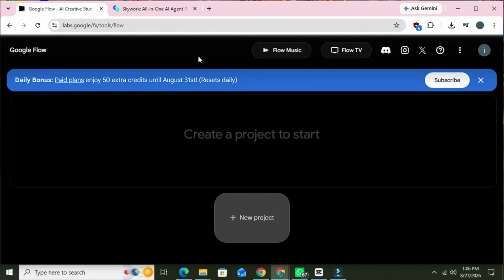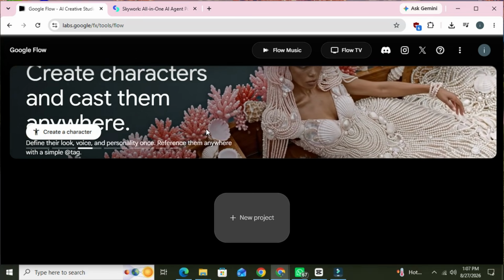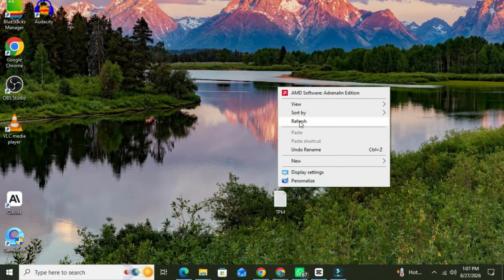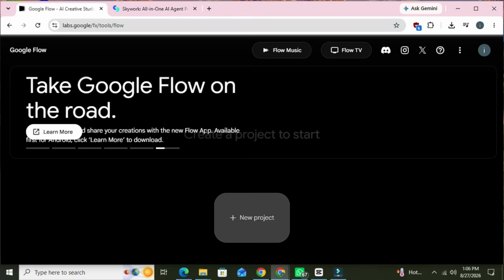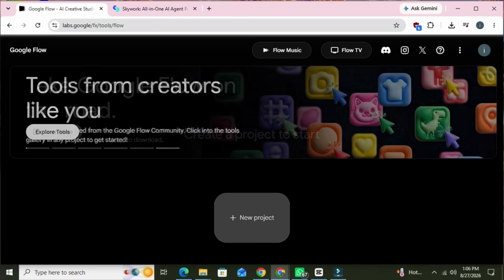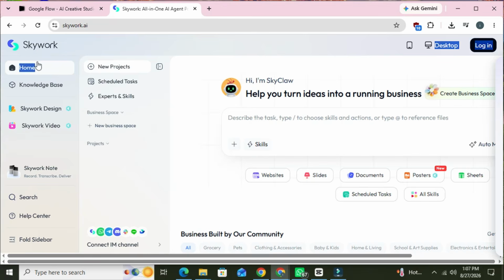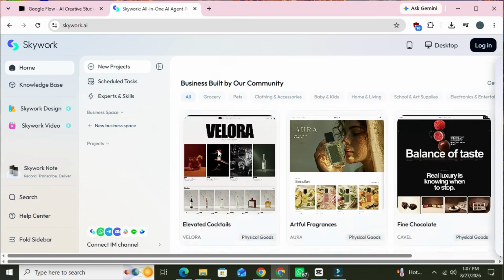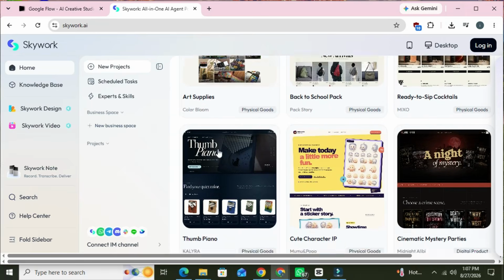How to Get a Free AI Video Generator | Create AI Videos for Free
Learn how to get a free AI video generator and create AI videos without paying with this easy step-by-step guide. In this video, I'll show you how to access a free AI video generator, create videos from prompts, and explore the available free features and limits. Free AI video tools often have restrictions such as daily credits, limited clip length, lower resolution, or watermarks, so the available features can change over time.